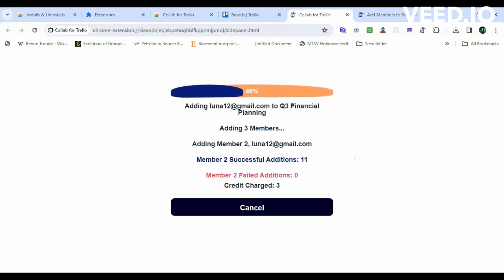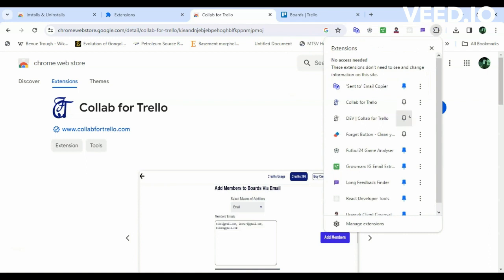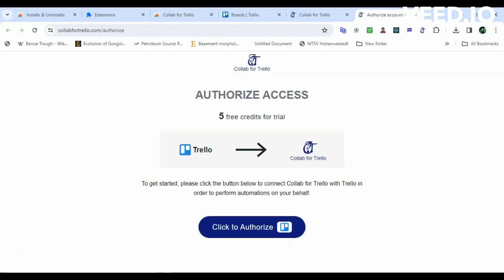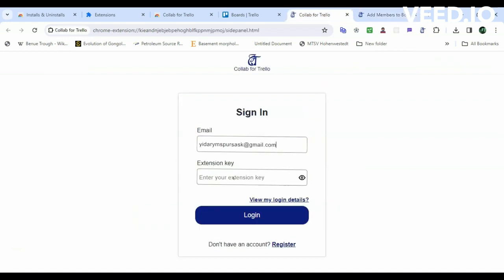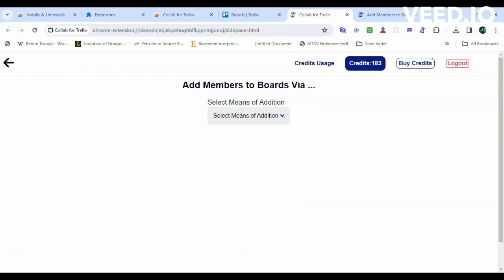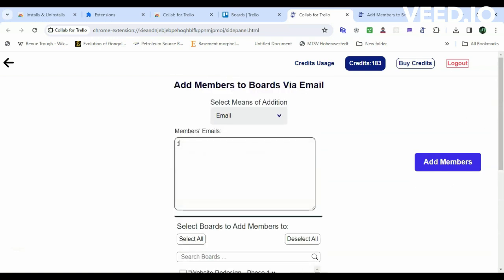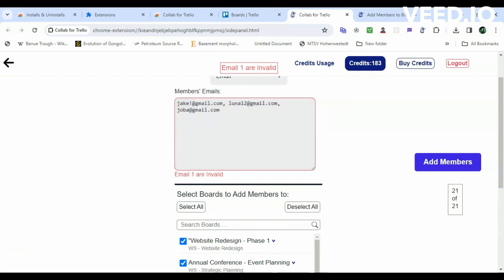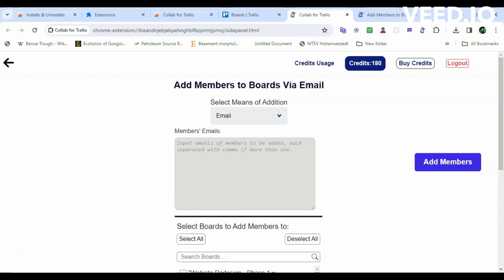Tutorial - How to start using Collab for Trello extension - Easy step by step Tutorial.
This tutorial shows the step by step process needed to add Trello members to multiple boards using Collab for Trello.